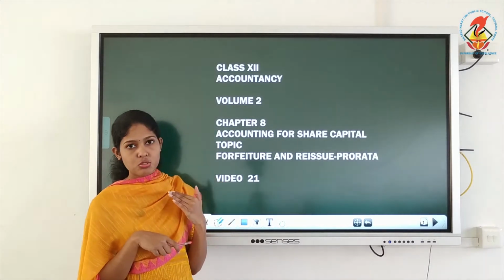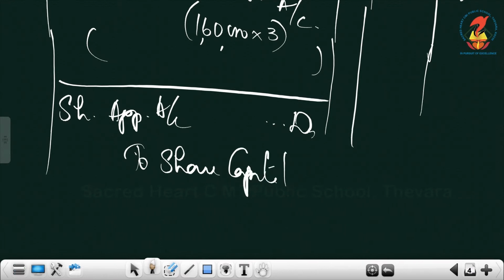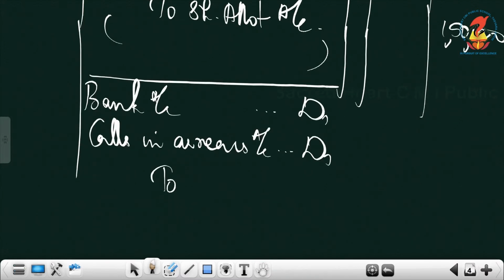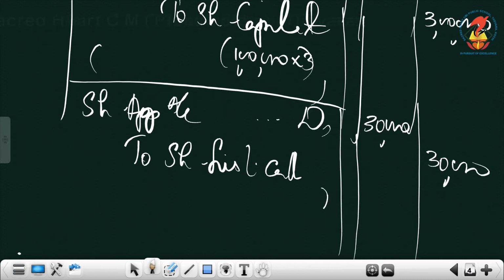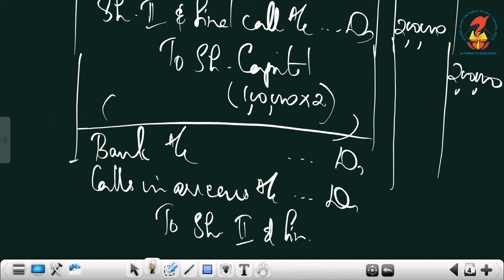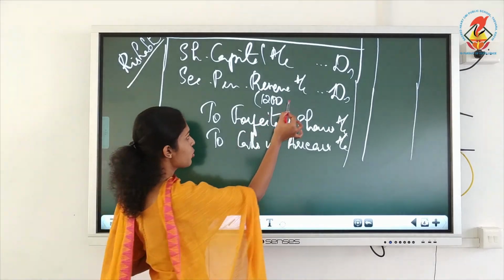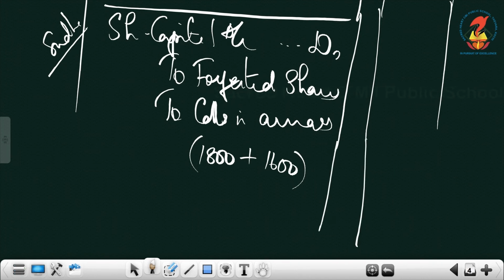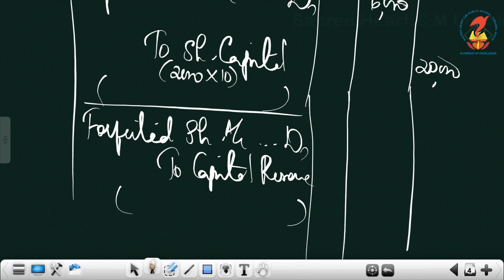Acc12 Vol 2 Chapter 08 Accounting for Share Capital Video 21 Forfeiture and Reissue Pror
Acc12 - Vol 2 - Chapter 08 - Accounting for Share Capital - Video 21 - Forfeiture and Reissue - Prorata